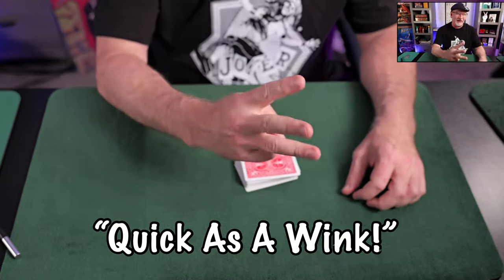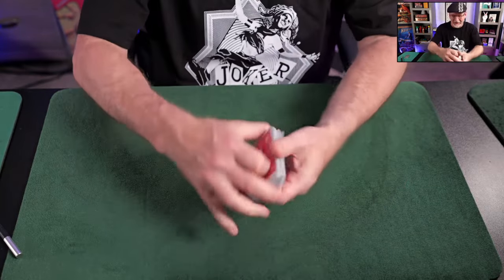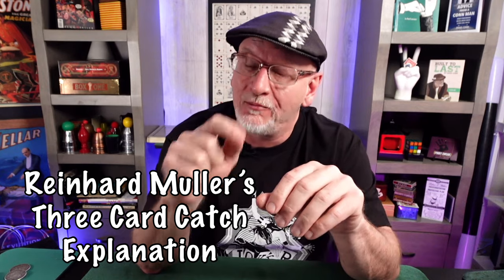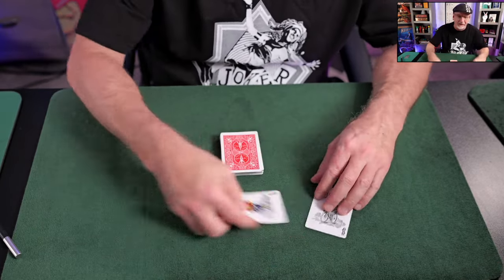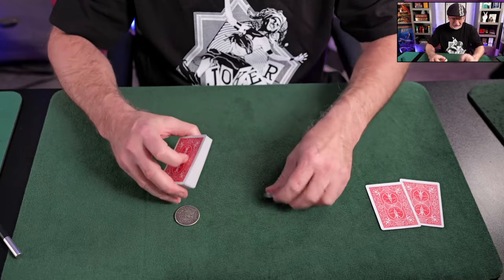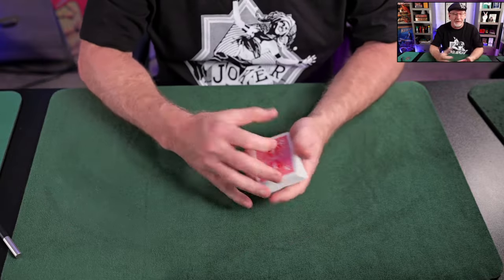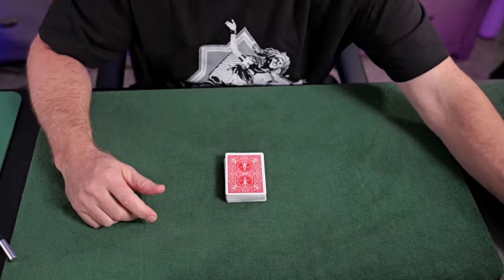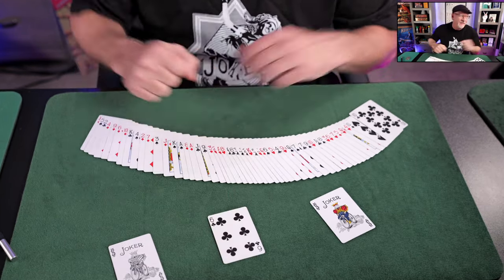Three Card Catch “Quick as a Wink” EASY Card Magic!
Take a break from the knuckle busters and enjoy this easy, but flashy, sandwich trick. This one has been in my repertoire for over 40 years & I use the “3 Card Catch” in many routines. I hope it serves you as well as it served me

Bonus: In addition to “Quick as a Wink” and Muller’s “Three Card Catch” I briefly discuss Mike Rogers original notion of doing a “Coin Sandwich”

if you have any questions, drop em in the comments:  I read them all and will happily answer you there.

And/or

Join My YouTube membership (This will be going up to $10 a month in June)

Or even better, if you liked this Tutorial, keep your eye on LearnSleightofHand.com where I’ll be offering (much) more of these high quality beginner learning experiences to expedite your growth process

Lastly, thank you for being part of my multiverse. I truly appreciate your time, energy and enthusiasm for kindred things.